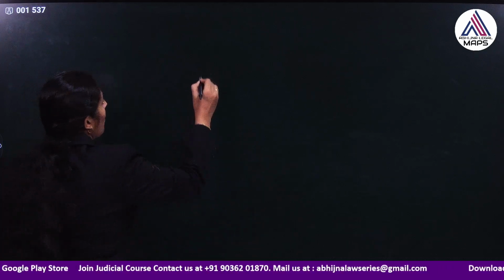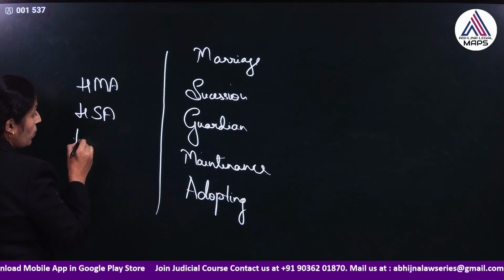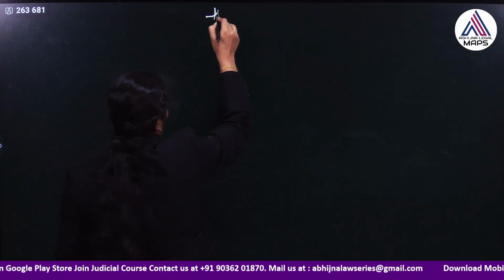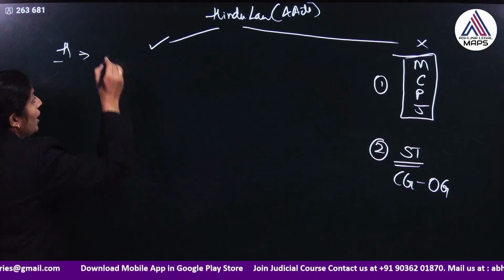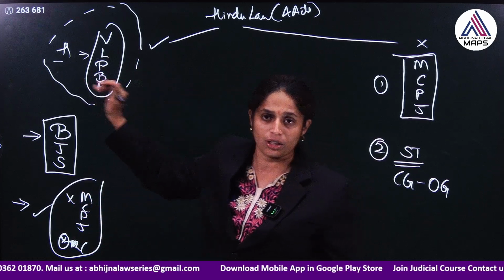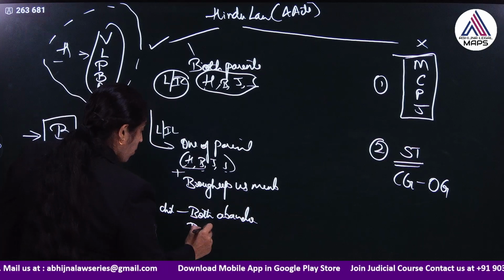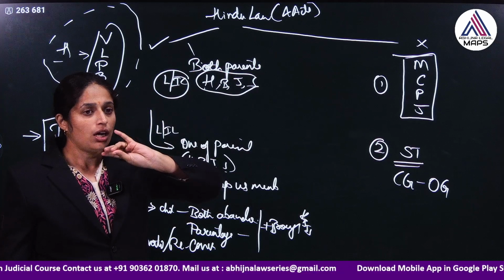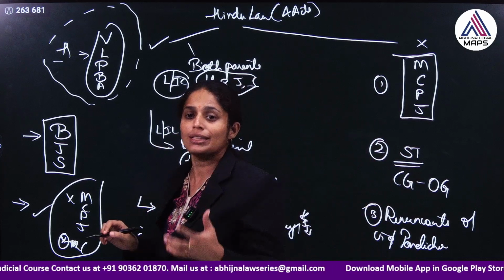Applicability of Hindu Law l AIBE- revision l Family Law l By Aparna Bhat l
Amazon Store Link (to Purchase Books)

APP LINK to English Purchase quick notes for Judiciary Exams
 New Criminal Laws (BNSS, BSA & BNS ) Books COMBO

1.CODE OF CIVIL PROCEDURE QUICK NOTES FOR JUDICIARY EXAMS

2.Constitution of India (Quick Notes) for Judiciary Exams (All States)

3. Contract Act (Quick Notes) for Judiciary Exams (All States)

4. Guide to Translation Paper (Karnataka Judiciary Exam)

5. BNS and IPC (Quick Charts) for Judiciary Exam (All States)

6. BNSS AND CRPC (QUICK CHARTS) FOR JUDICIARY EXAM (ALL STATES)

7. Bharatiya Sakshya Adhiniyam (Indian Evidence Act ) Quick Charts for Judiciary Exams (For All States)